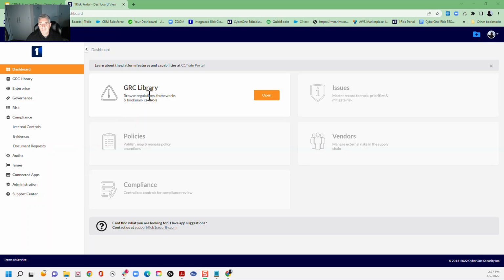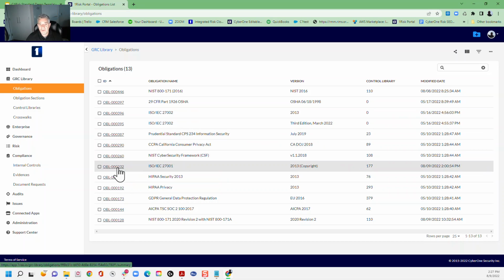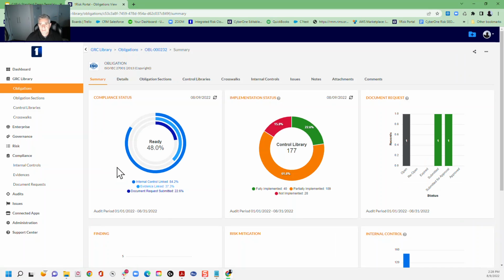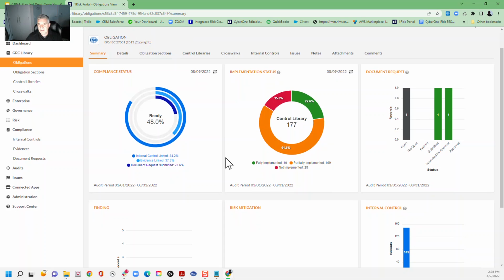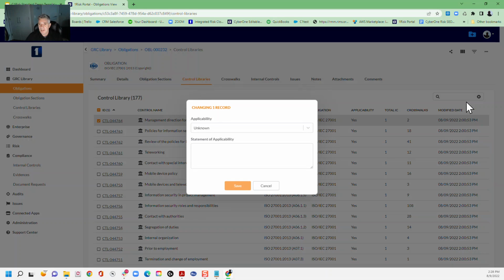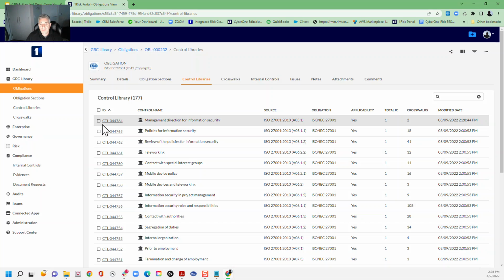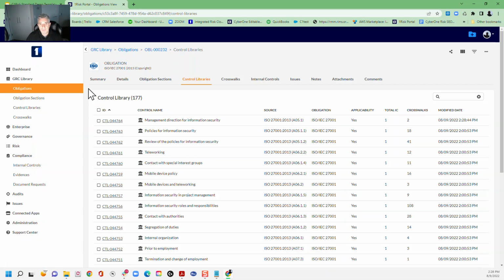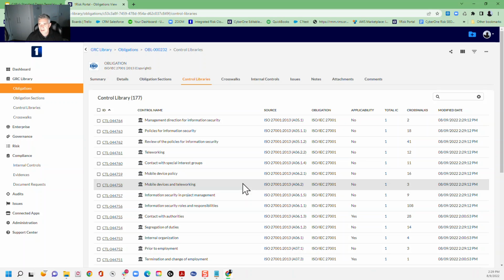One-click ISO 27001 SOA Report on the C1Risk platform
See how to quickly and easily create your ISO 27001 Statement of Applicability report with just one-click on the C1Risk platform. C1Risk is audit-ready assurance every time with continuous cybersecurity risk and compliance management.